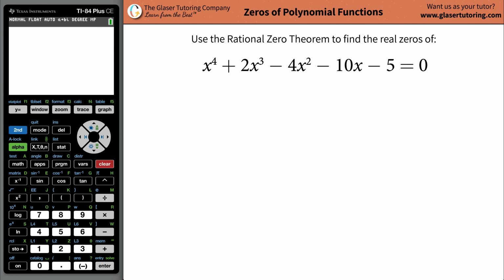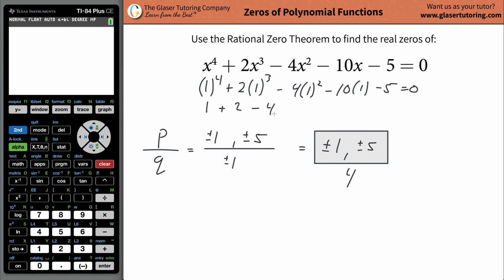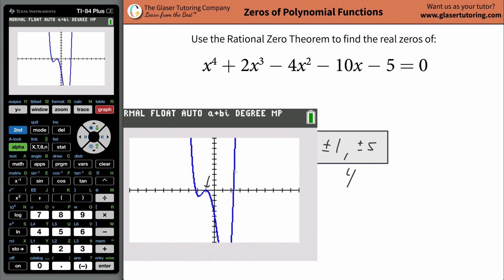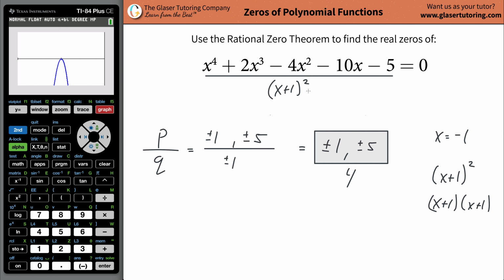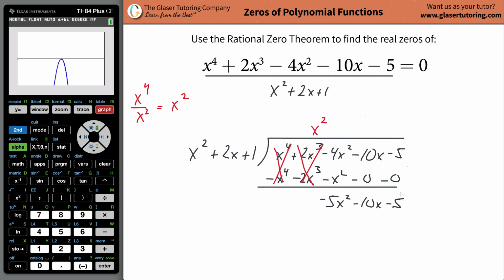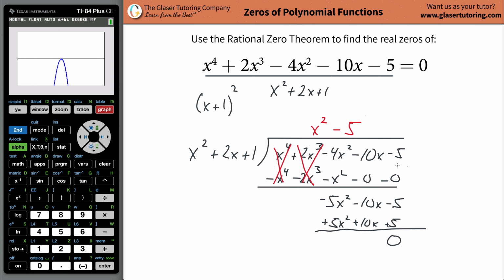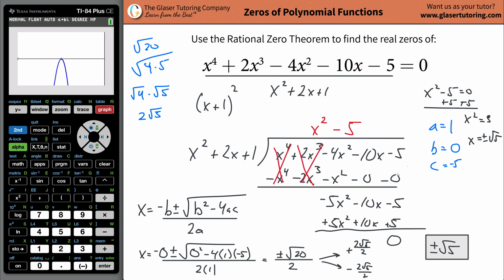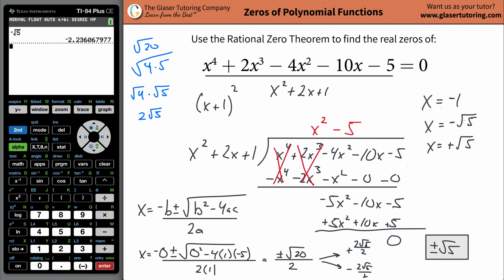How to find all real zeros of x^4 + 2x^3 - 4x^2 − 10x − 5 = 0 using the Rational Zero Theorem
For the following exercises, use the Rational Zero Theorem to find all real zeros.
x^4 + 2x^3 - 4x^2 − 10x − 5 = 0